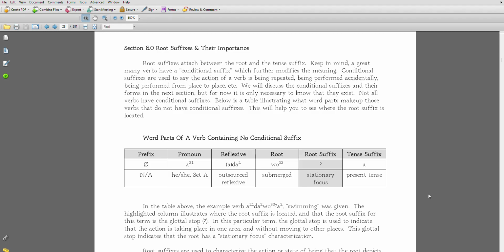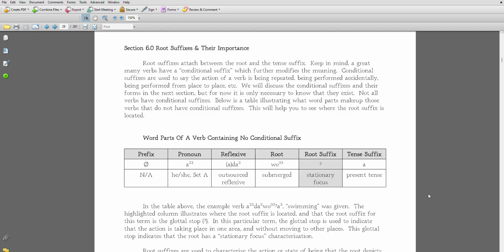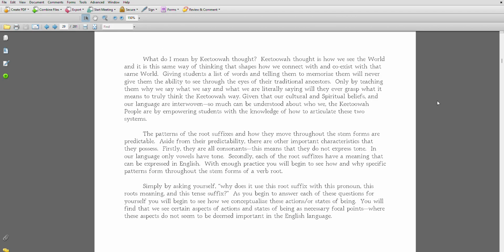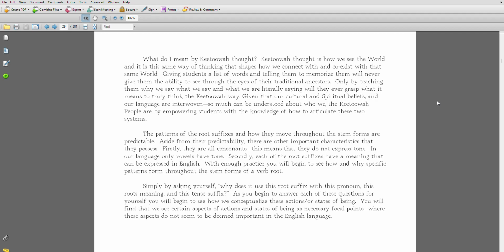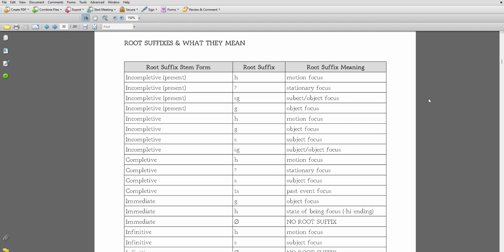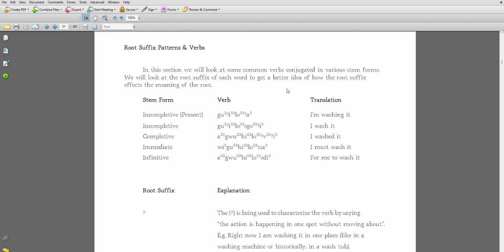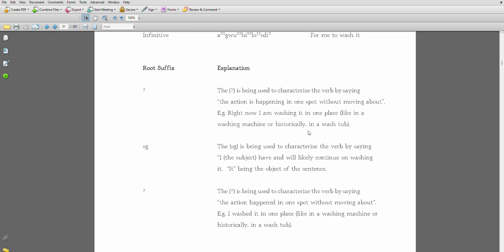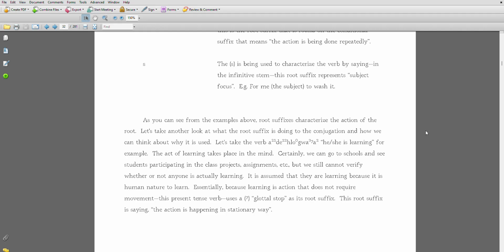Cherokee Conjugation eBook Section 6